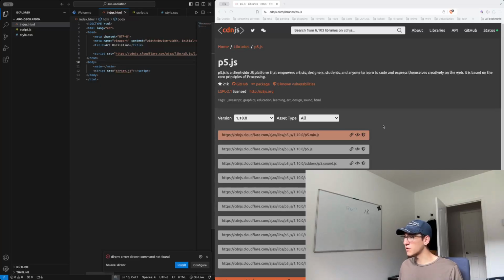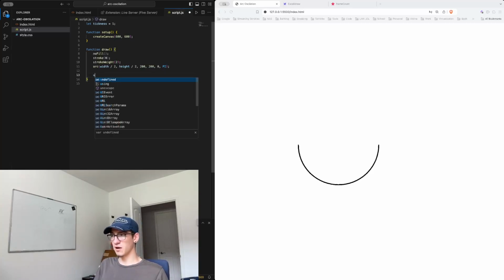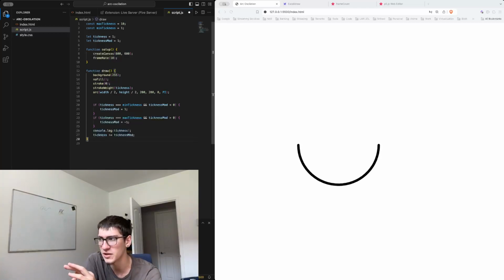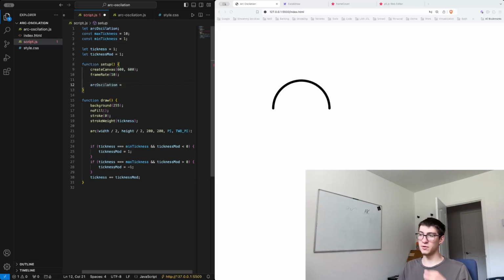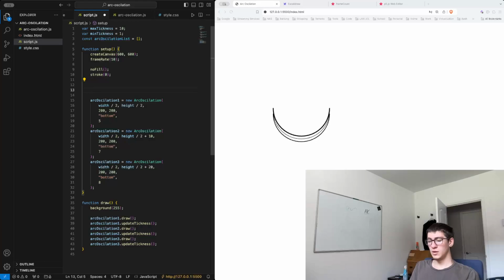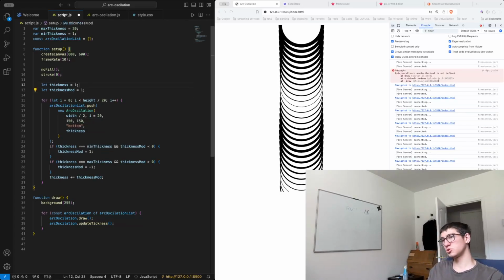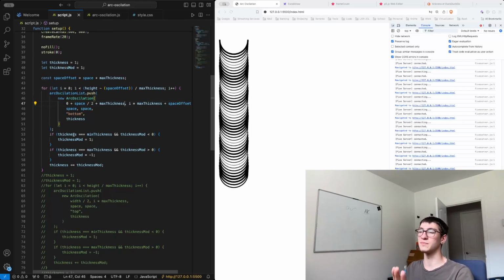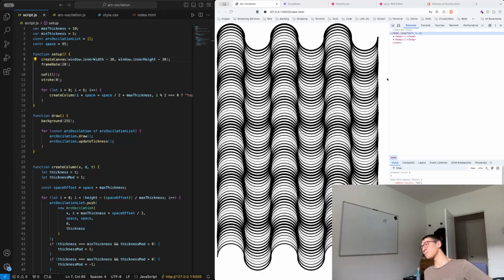P5 Javascript sketch - Arc Oscillation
This is my first video tutorial for the sketch arc-oscillation feel free to checkout the repo for the code